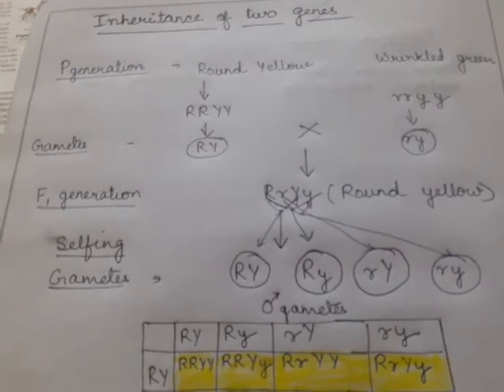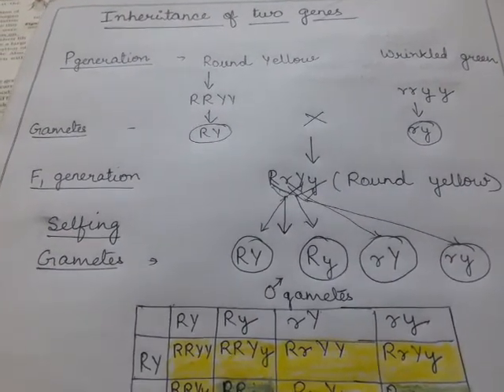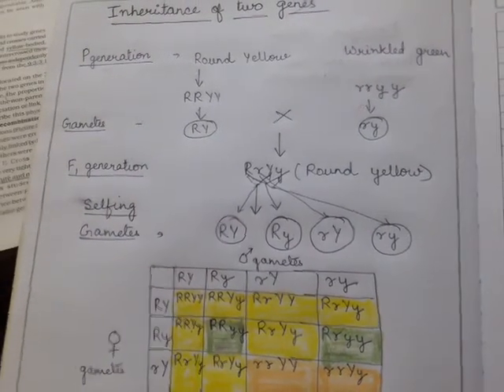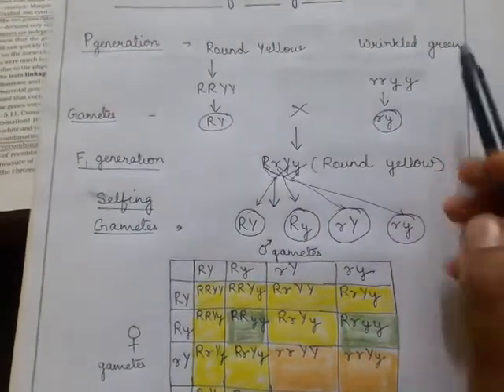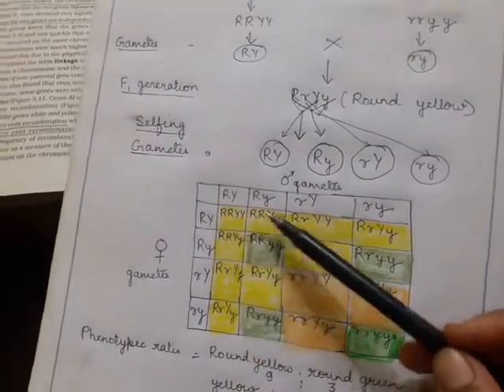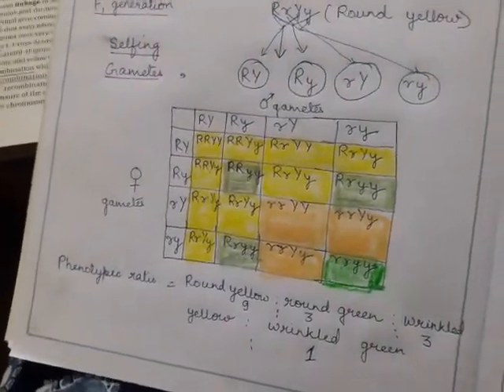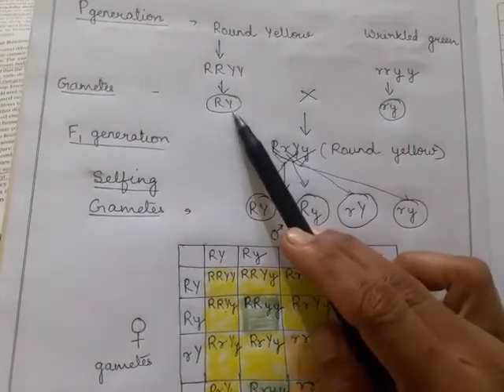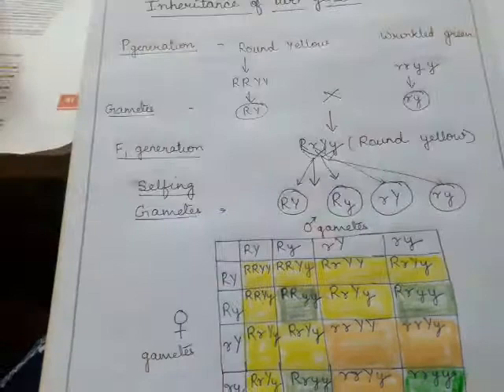In heritance of two genes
Putting forth law of independent assortment and chromosomal theory of inheritance